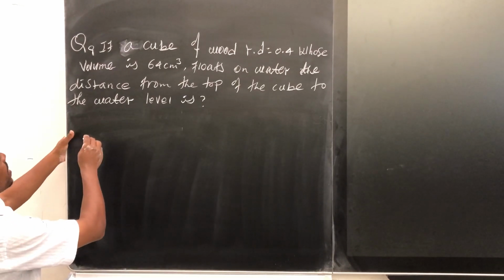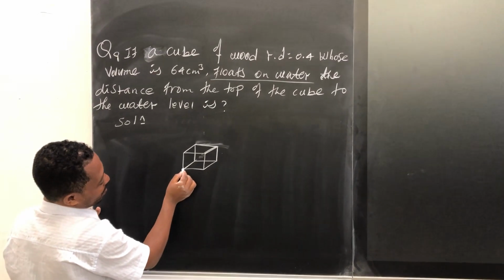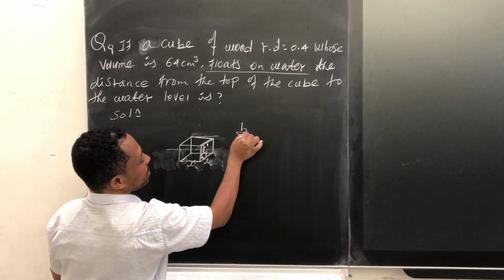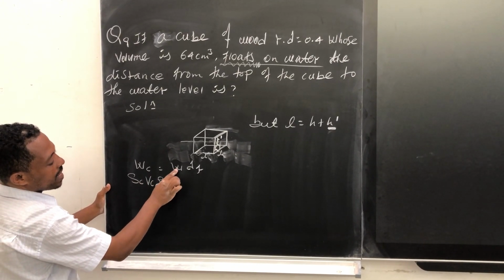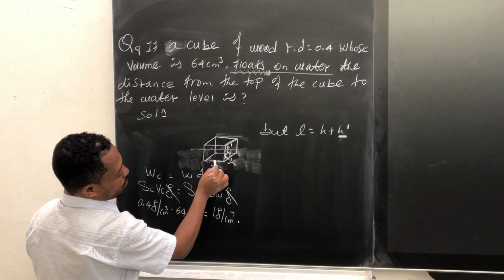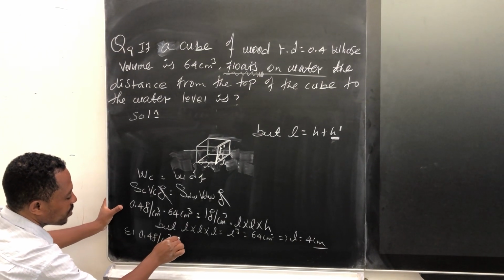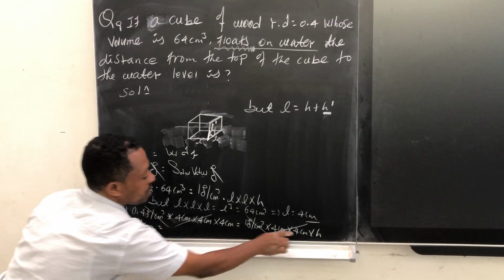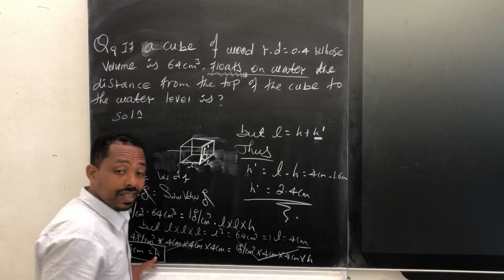Fluid Dynamics Part 9